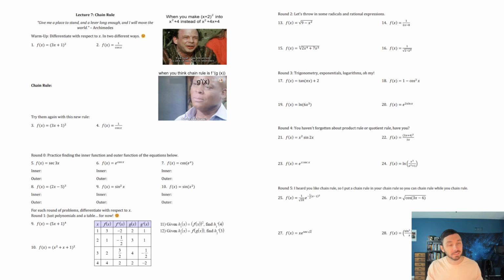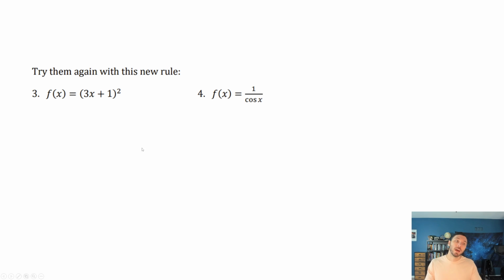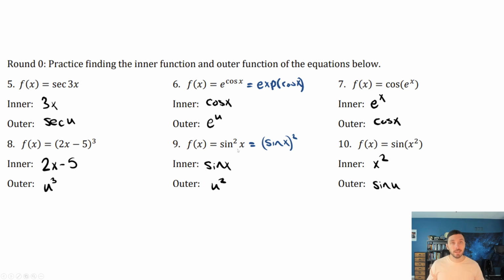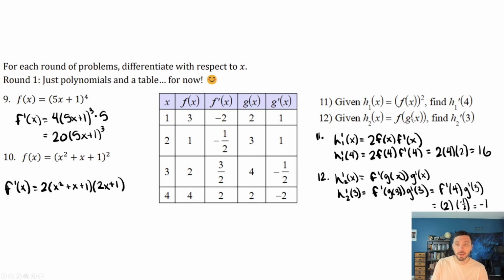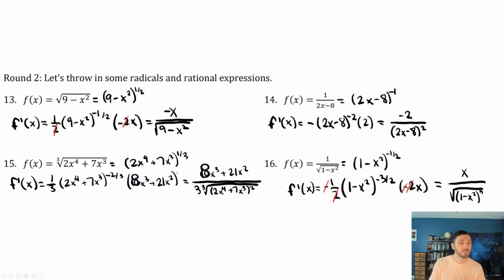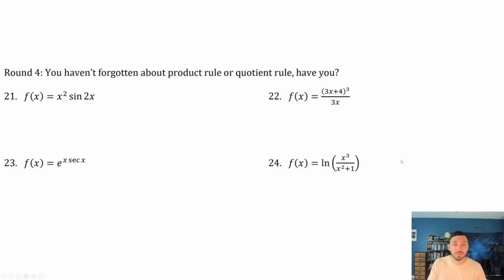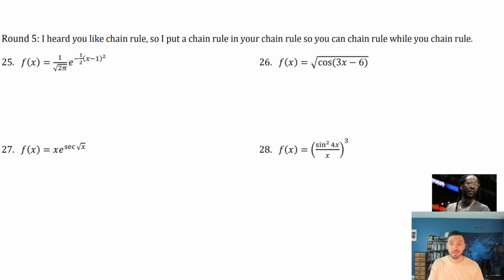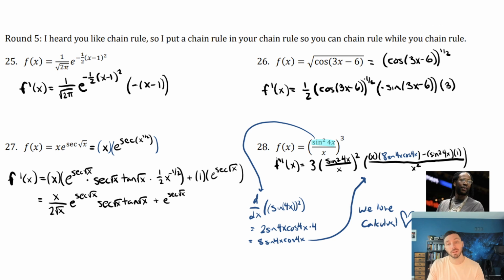How to Use Chain Rule - Calc 1 / AP Calculus Lesson & Examples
Learn how to use the Chain Rule to differentiate composite functions in AP Calculus AB and BC Unit 3 and College Calc 1.
We apply d/dx f(g(x)) step by step, combine power, trig, exponential, and logarithmic rules, and practice using the chain rule with formulas and tables of values.
🎯 Learning Goals
- Main Objective: Take the chain rule of functions within functions
- Side Quest: Build further comfort applying differentiation rules with different function types (polynomials, radicals, rational expressions, trig, exponentials, logarithms, and a table of values)
⏱️ Video Timestamps
00:00 Intro
00:43 Warm-Up
01:47 The Chain Rule
02:35 Warm-Up Problems again, but with Chain Rule
05:05 Practice with Identifying Inner and Outer Functions
07:13 Round 1 (Polynomials and Table of Values)
09:48 Round 2 (Radicals and Rational Expressions)
13:33 Round 3 (Trig, Exponentials, and Logs)
14:58 Round 4 (Chain Rule with Product and Quotient Rule)
17:59 Round 5 (Bonus Round! Multiple Chain Rules)
🧭 Where You Are in the Chapter
L1. The Derivative
L2. Power Rule
L3. Product Rule and Quotient Rule
L4. Higher-Order Derivatives
L5. Derivatives of Trigonometric Functions
L6. Derivatives of Exponential and Logarithmic Functions
L7. Chain Rule ← YOU ARE HERE :)
L8. Implicit Differentiation
L9. Inverse Derivatives and Inverse Trig Derivatives
→ If you’d like to support me, get my answer keys, and more!:
chain rule calculus, composite functions derivatives, AP calculus AB unit 3 chain rule, AP calculus BC unit 3 derivatives, derivative of functions within functions, chain rule examples calculus, differentiating trig exponential logarithmic functions, calc 1 chain rule practice, college calculus chain rule, calculus help online, math exam prep, STEM education, derivative applications